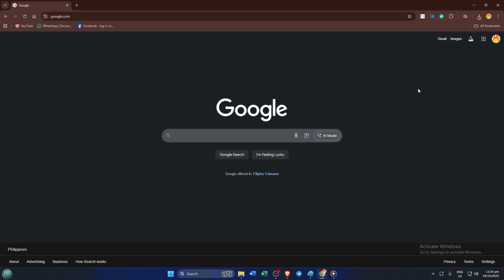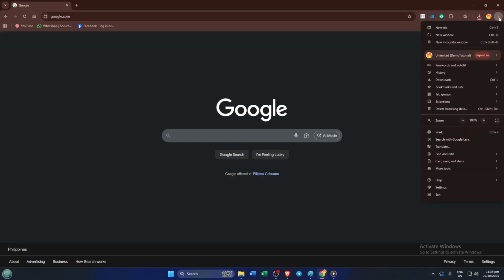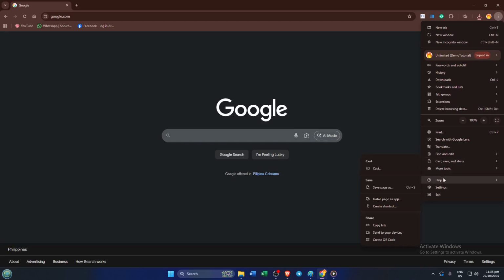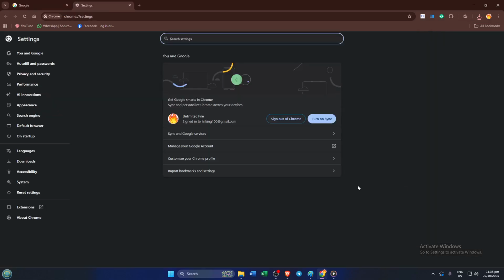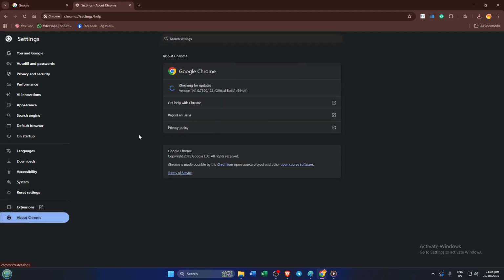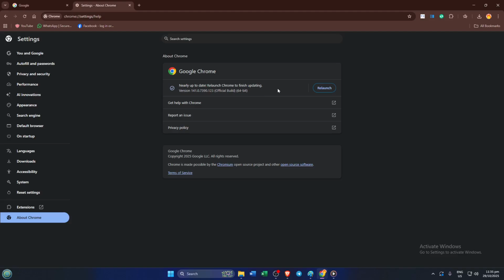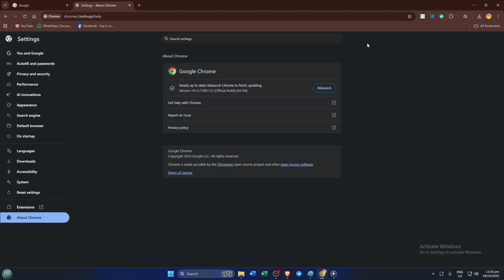How To Fix Unsupported Browser In Chrome (Quick Walkthrough) (2026 Guide)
Are you seeing the 'Unsupported Browser' error in Google Chrome? In this step-by-step tutorial, we show you how to resolve unsupported browser issues so you can access all your favorite websites without interruptions!

This guide works for Chrome on Windows, Mac, and Chrome OS (desktop & web). We cover basic fixes as well as advanced troubleshooting for both home and office users.